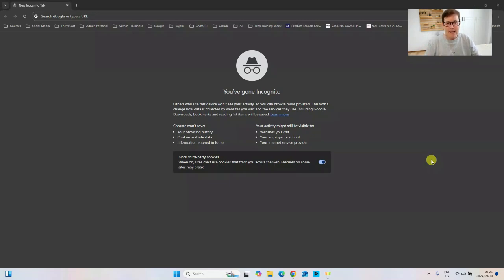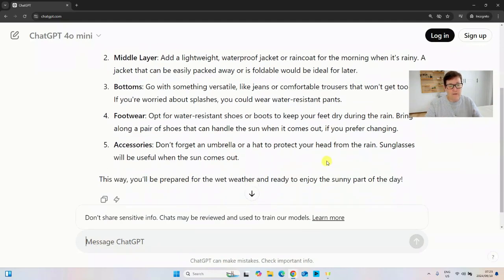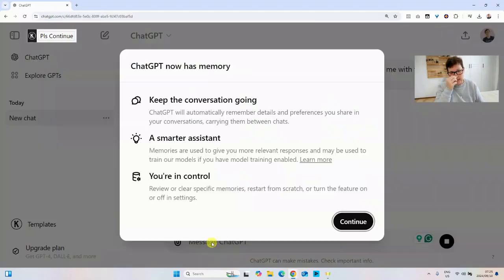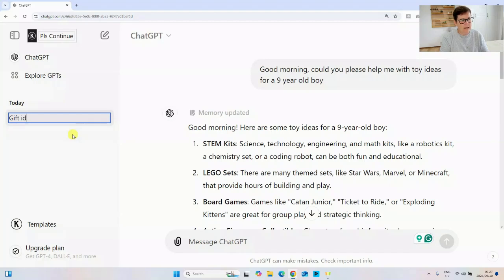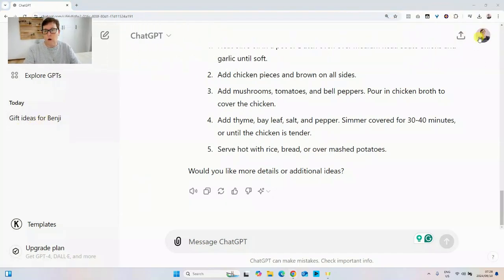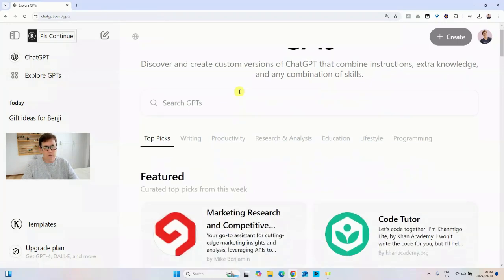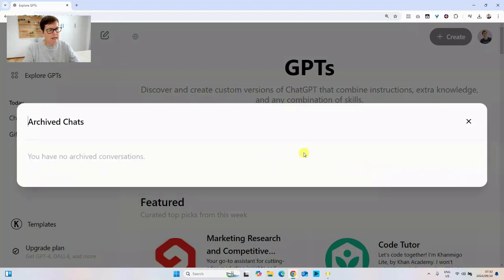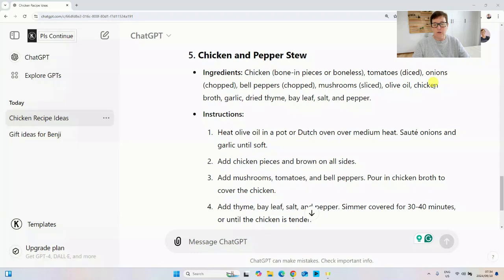Create a Free ChatGPT account: Sign Up and Get Started in 2024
Think using AI is complicated? Think again, creating a free ChatGPT account from open ai and using it to easily create content like emails, social posts blogs and copy is as easy as asking a friend some questions. Get Started Today